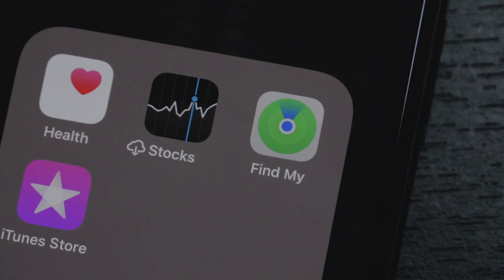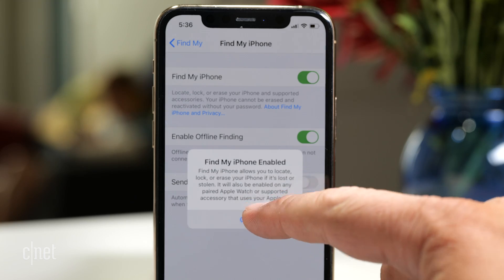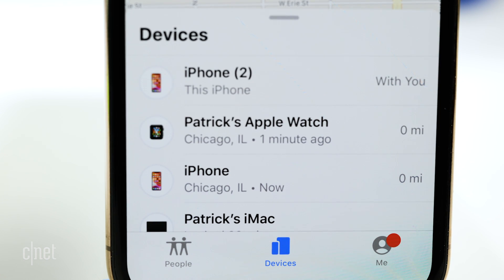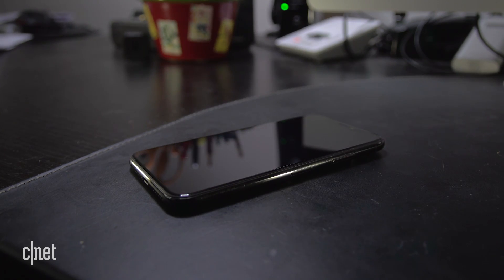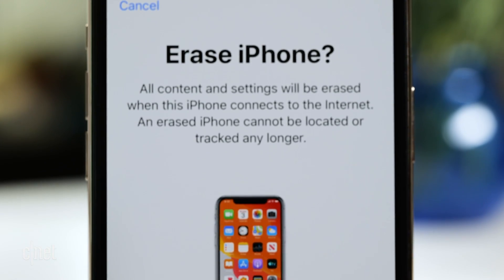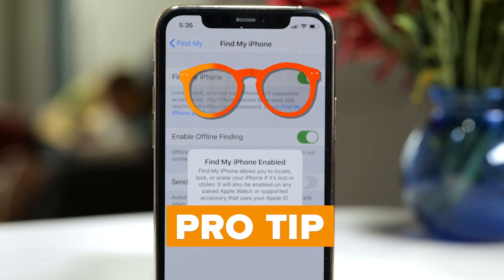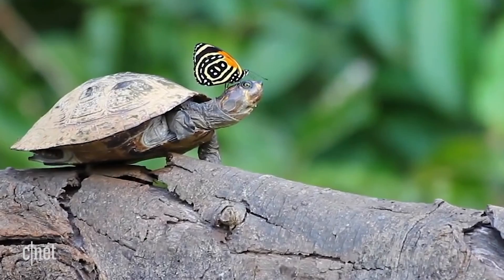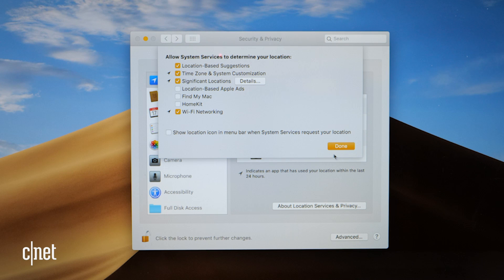How to use Find My to locate lost Apple devices like the iPhone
Losing or misplacing your iPhone can be a horrible experience. Apple tries to make things better with its Find My service that can locate missing iPhones, iPods, iPads, AirPods, Apple Watches and Macs. In this video, we walk you through how to set up and make sure all of your Apple devices are on Find My, and I'll show you how to find your iPhone or other Apple device if you ever can't locate it.